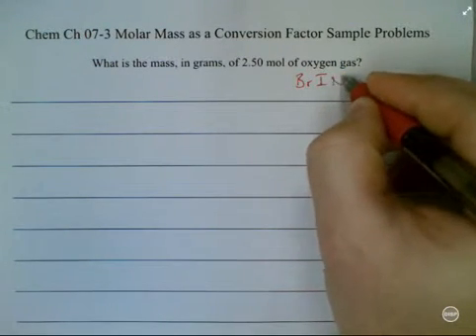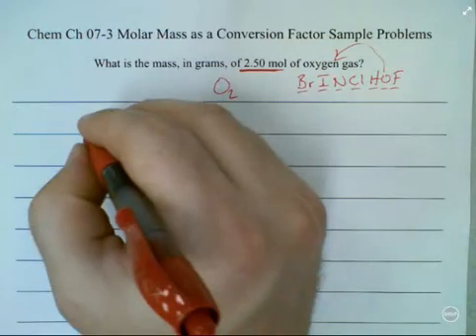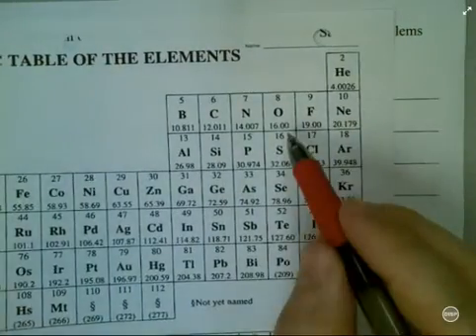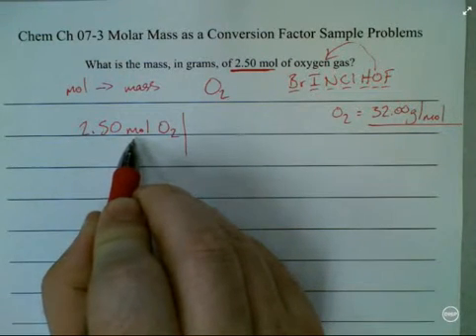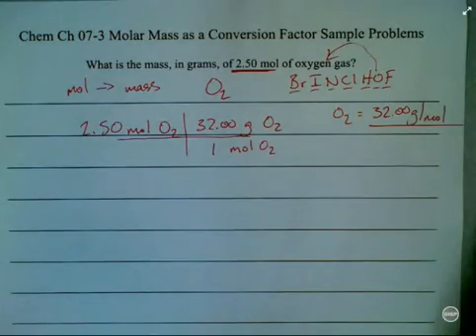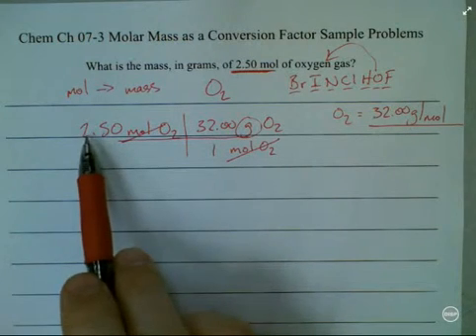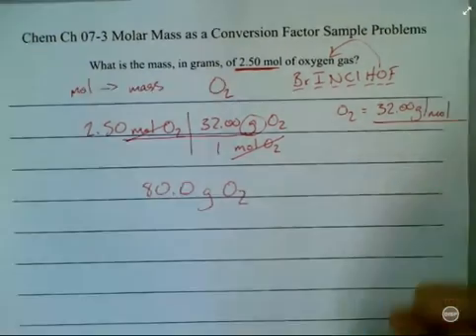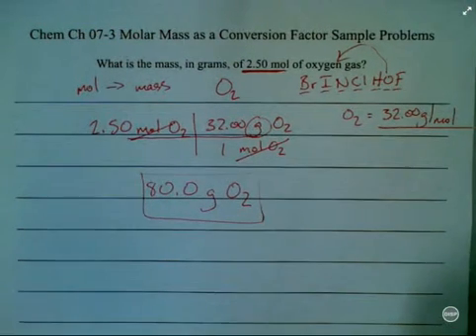Chem Ch 07-3 Sample Problem Molar Mass as a Conversion Factor 3